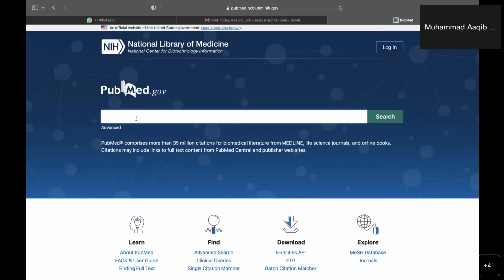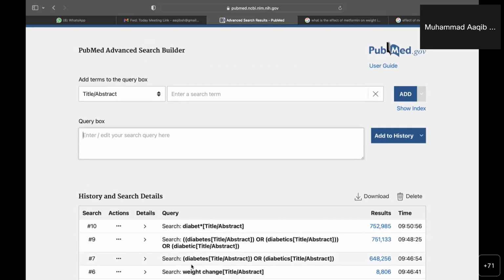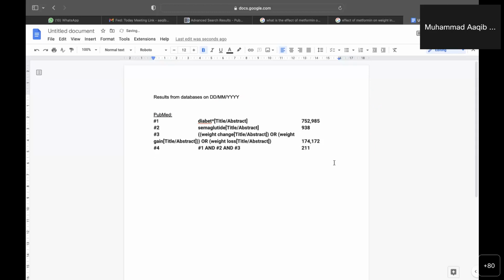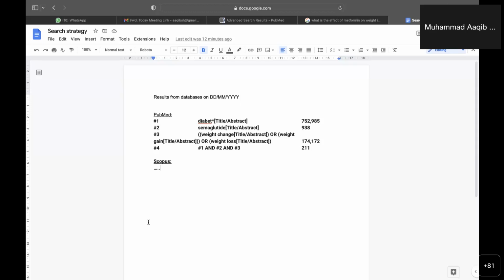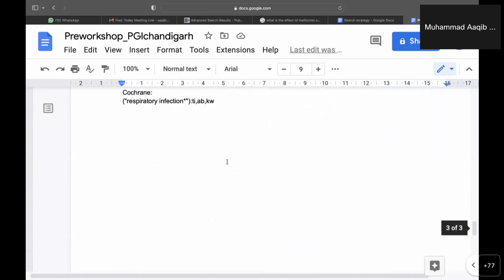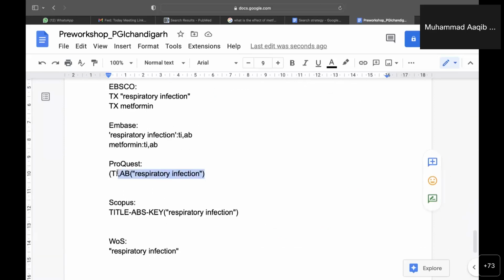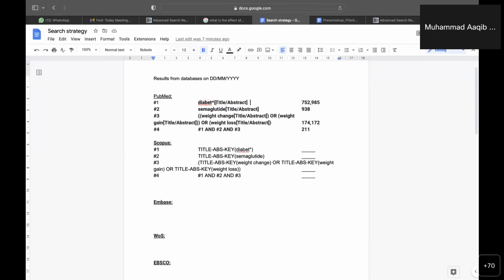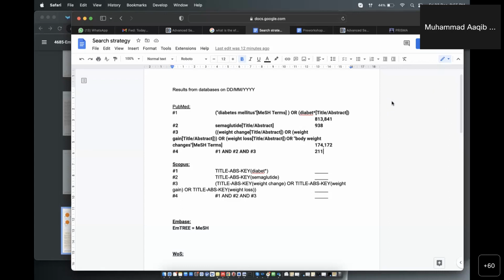Building Search algorithm for extraction of articles from databases: PubMed, Scopus, Web of Science